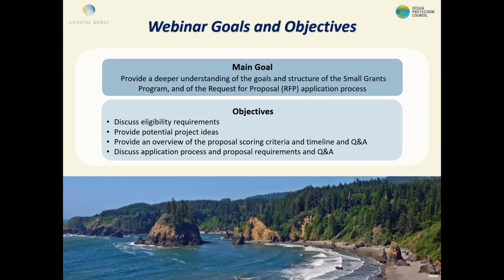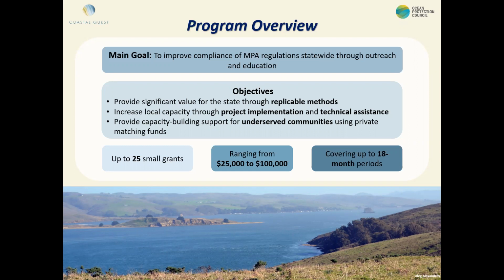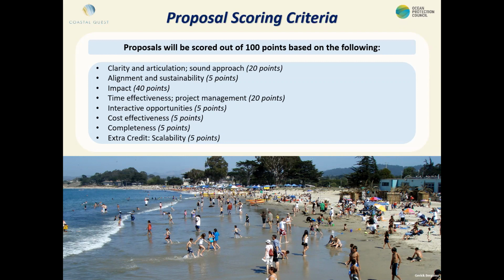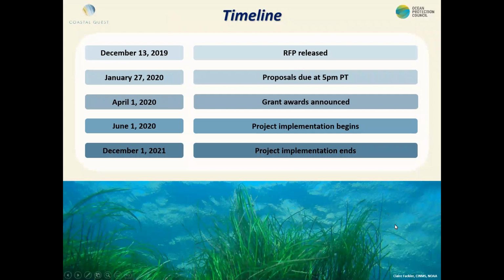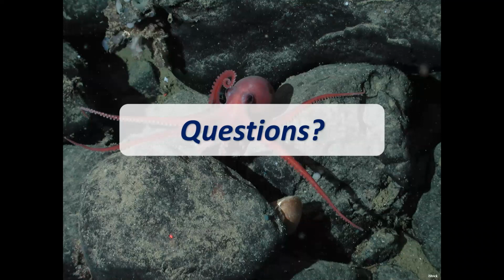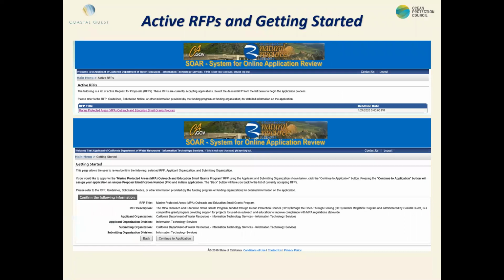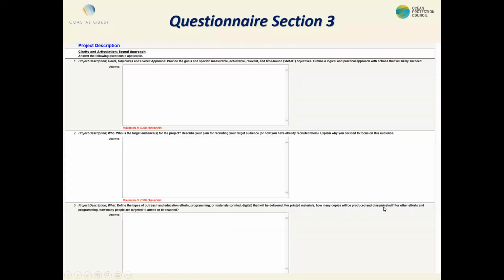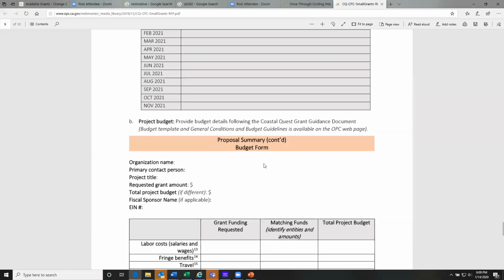OPC - 2020 MPA Outreach and Education Small Grants Program Webinar 2